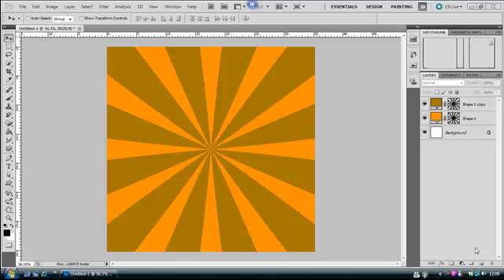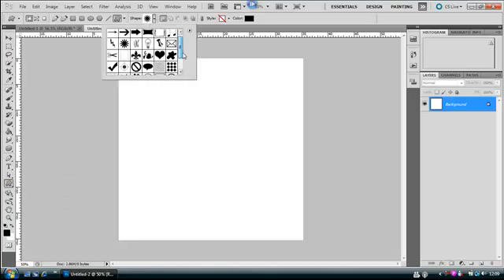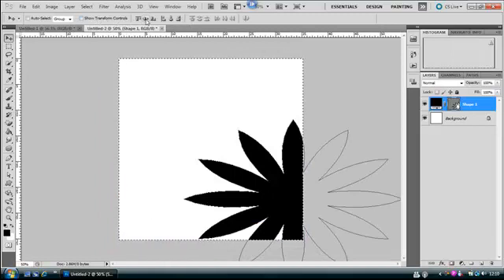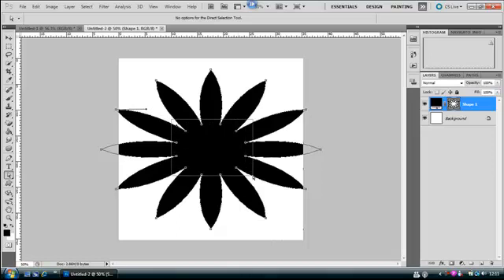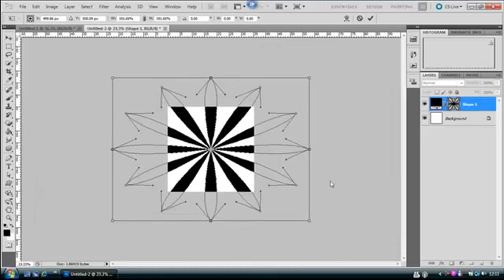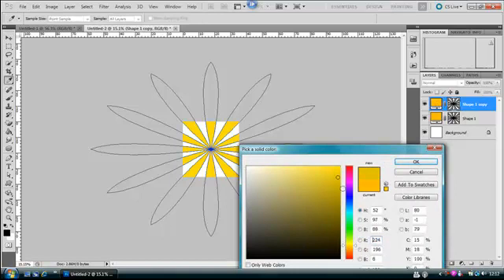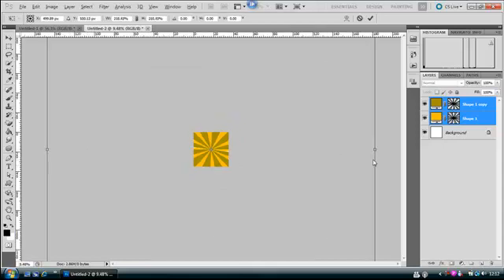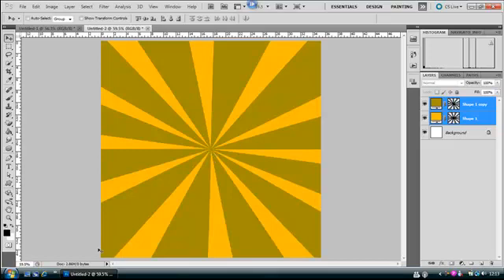Photoshop Tutorial : How To Make A Sunburst Effect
really easy and quick tutorial on how to make a sunbusrt effect.

May make a speed art soon, not sure yet though.